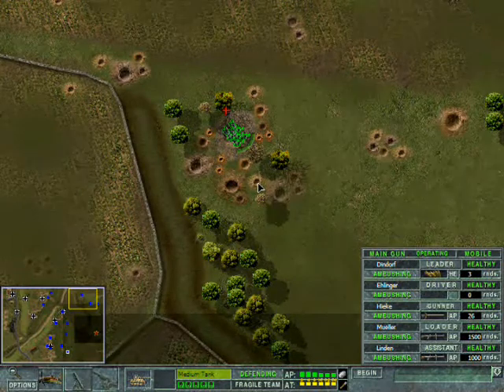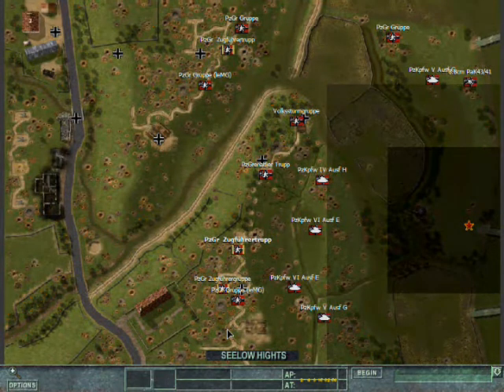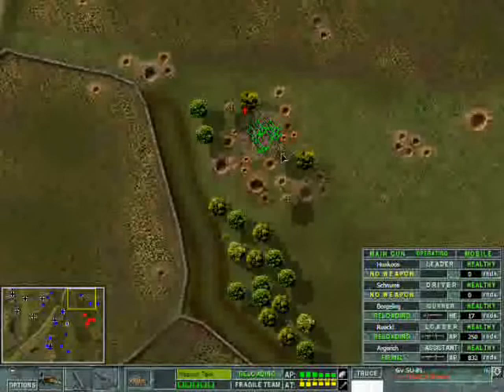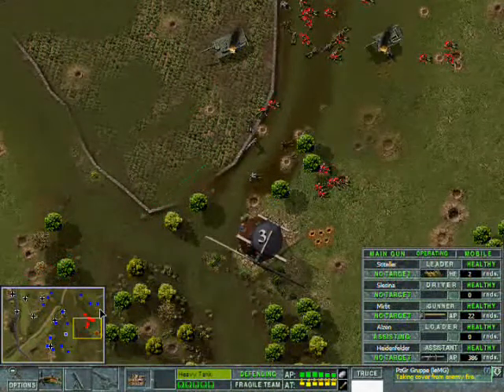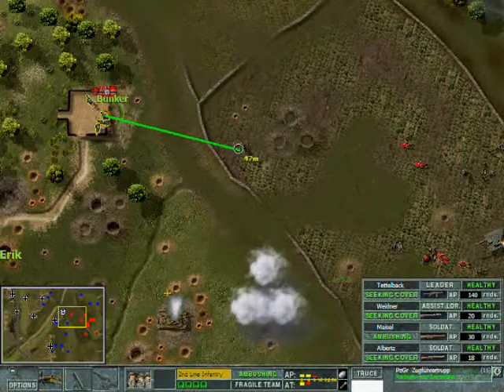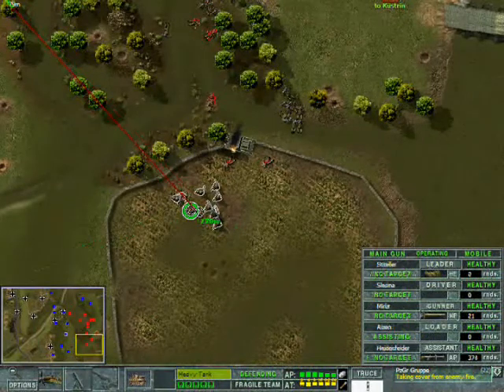Close Combat 5 Battle of Berlin Part 5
Close Combat 5 Battle of Berlin with Veteran Mod 3.5 by Salhexe
Grand Campaign Part 5